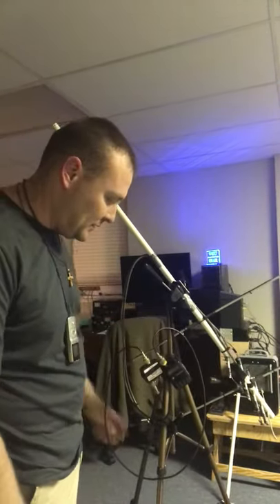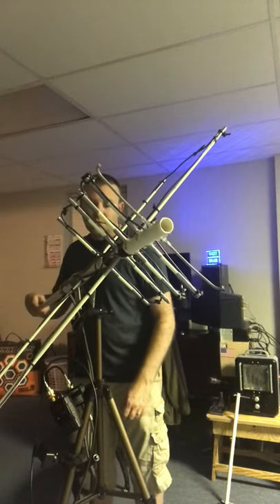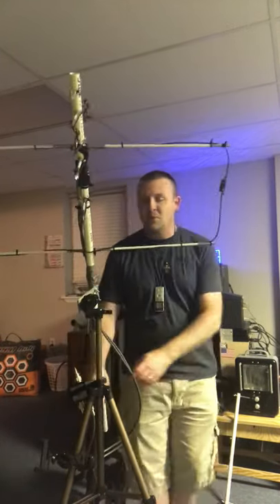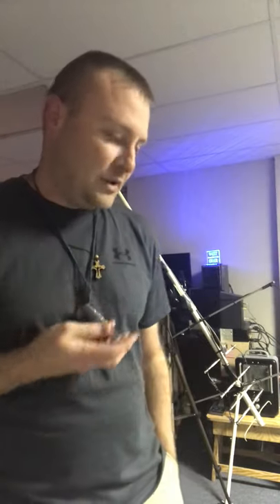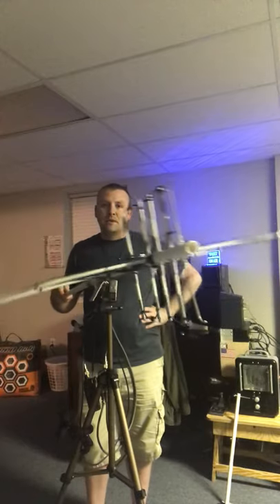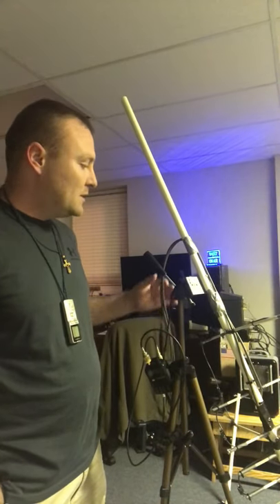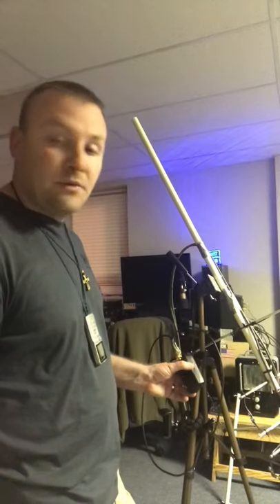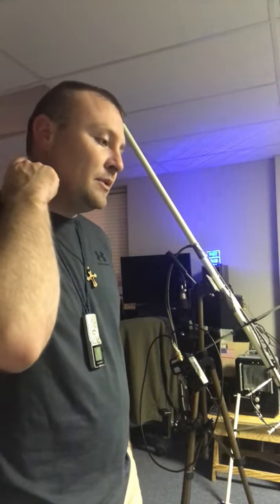Amsat antenna and amsat for new folks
Discussing sats and what you need